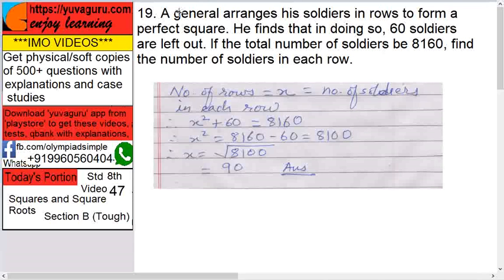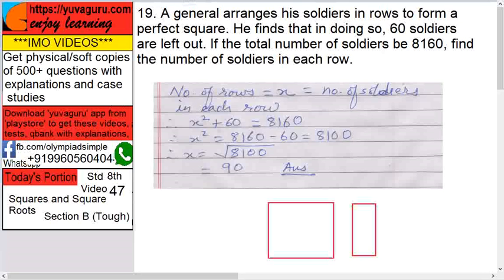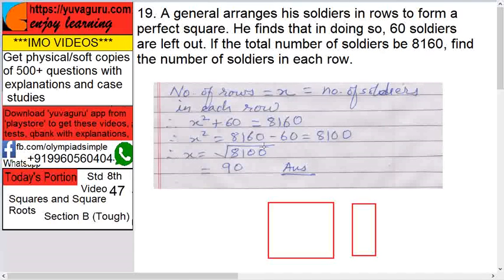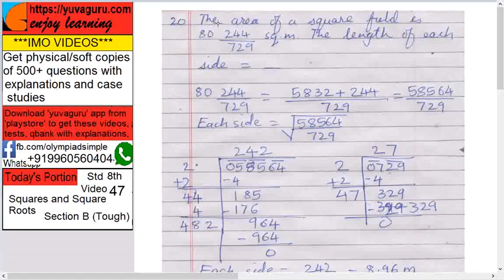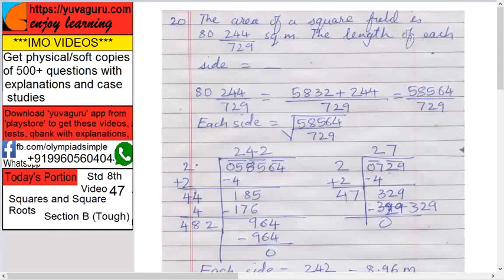47 IMO Int Maths Olympiad Video Std8 Squares and Square Roots freeVideo1 by Vishal Mantri 9960560404